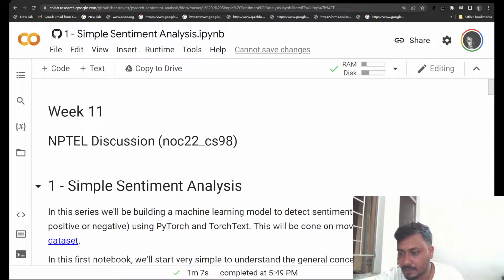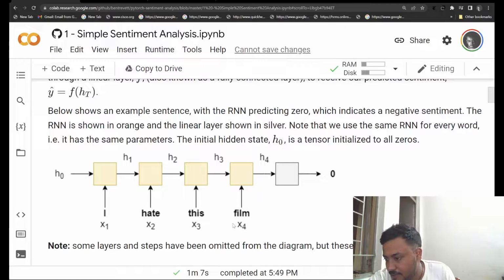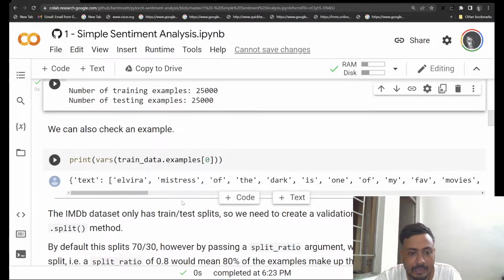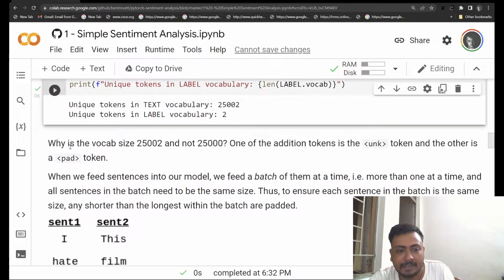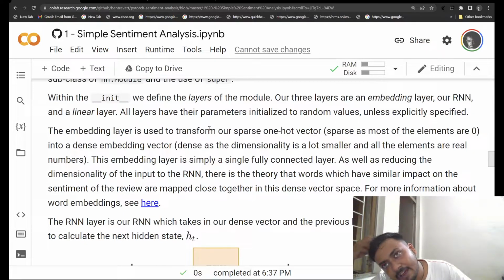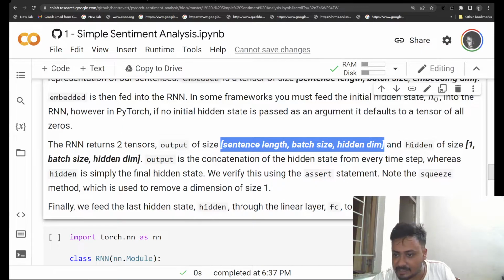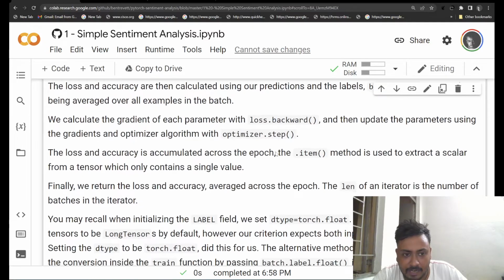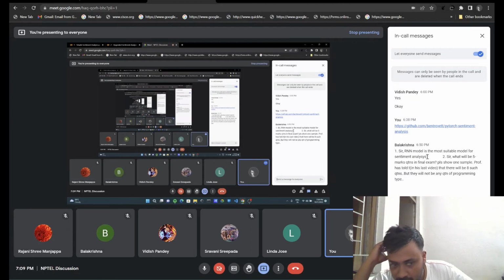Week 11 (NLP noc22-cs98)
This is the discussion material of Week 11 for the NPTEL Course Natural Language Processing, Spring 2022. This course is offered by Dr. Pawan Goyal, IIT KGP. I (Shounak Paul) am one of the TAs for this course.

Week 11 contains concepts about text classification. This was a live coding session.